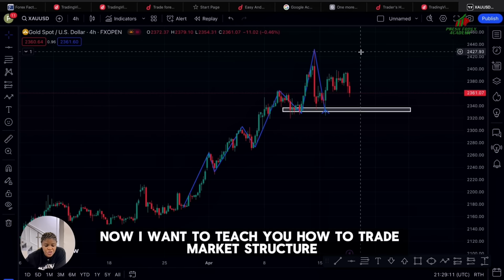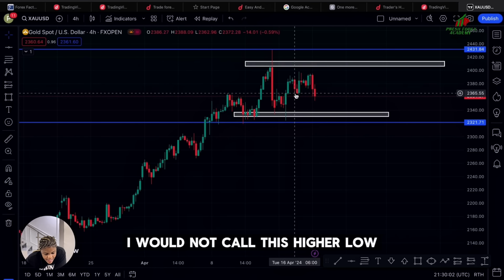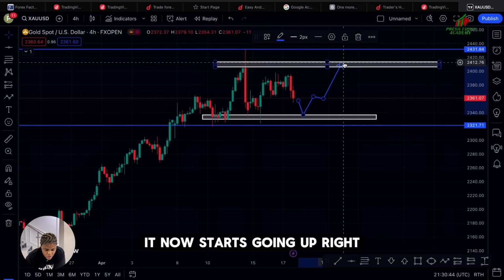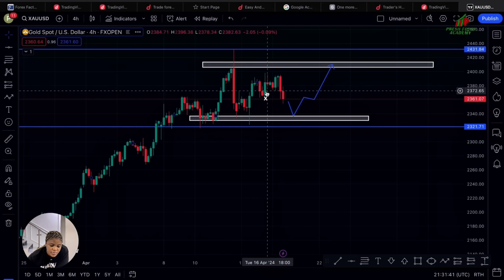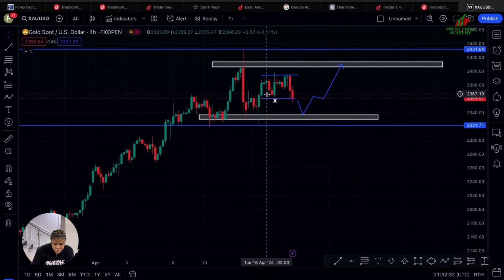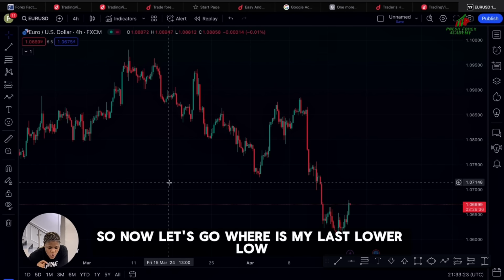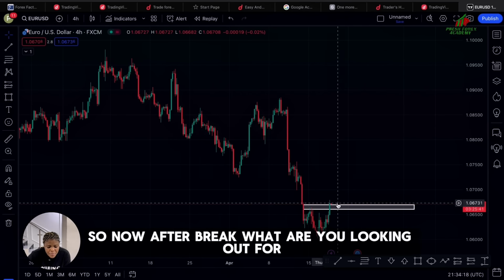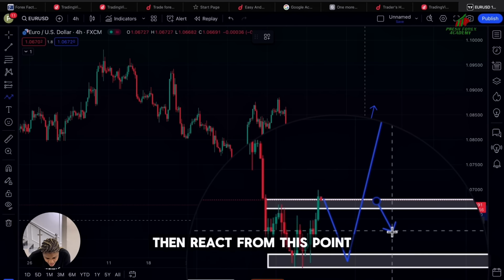One of my Exclusive Strategy that will make you a profitable trader 💰🤑